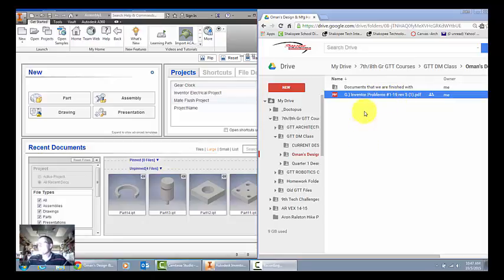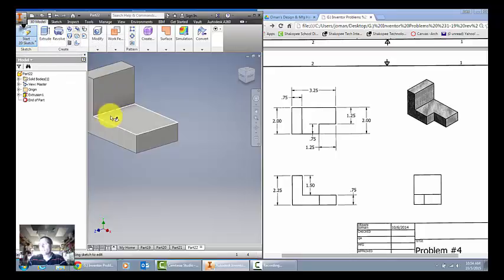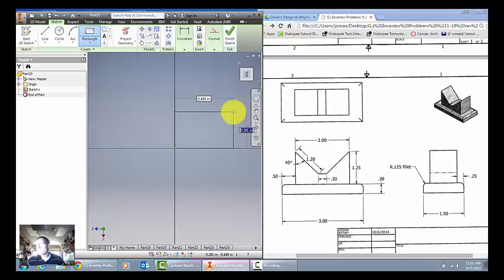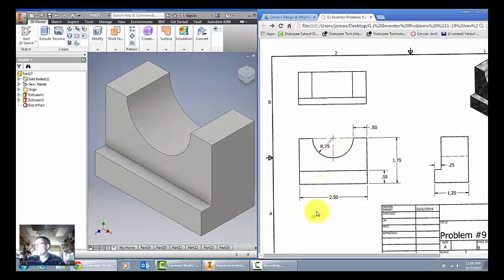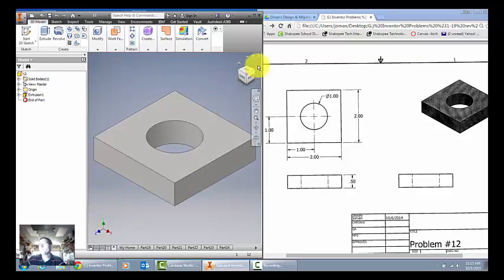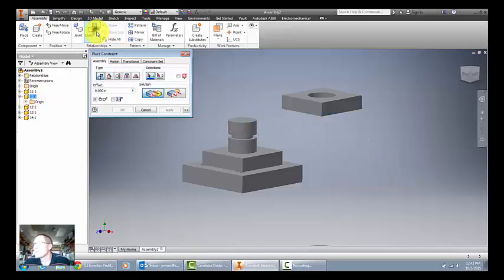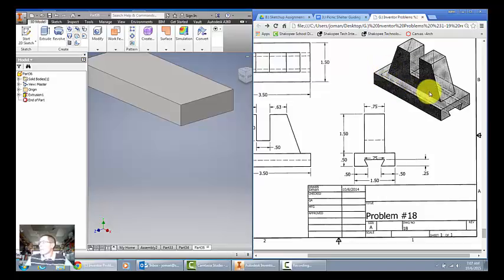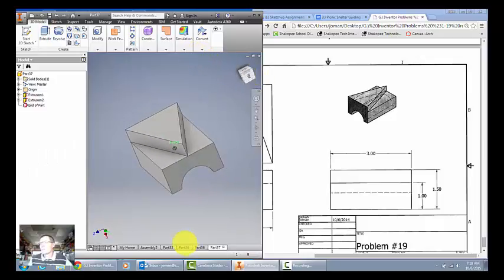Inventor Problems #1-19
Inventor Problems #1-19 from Design and Manufacturing class at Shakopee East/West Jr Highs.
#1 0:00       #2 1:48      #3  4:17      #4  5:58      #5  7:34      #6  11:26      #7  13:22      #8  16:35              #9  19:26      #10 20:57      #11 22:28       #12 26:59      #13  27:58      #14 29:54      #15 31:00              #16 35:52       #17 35:53     #18 40:40      #19 45:44